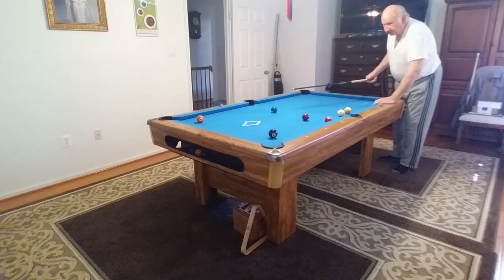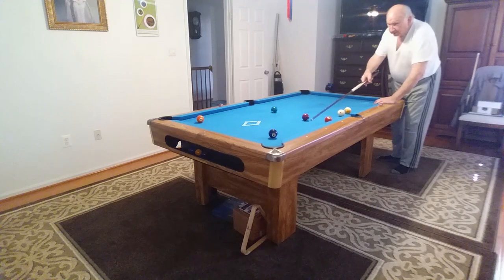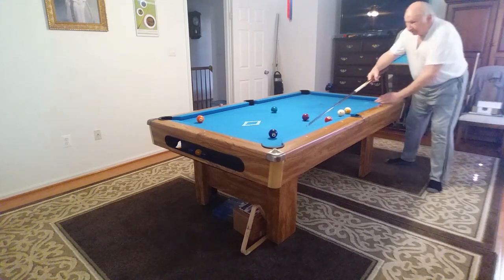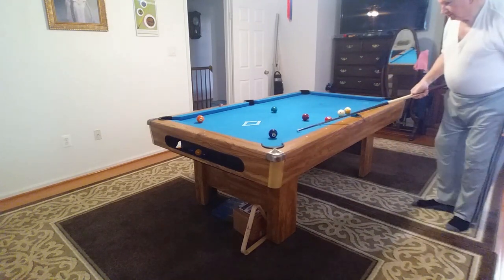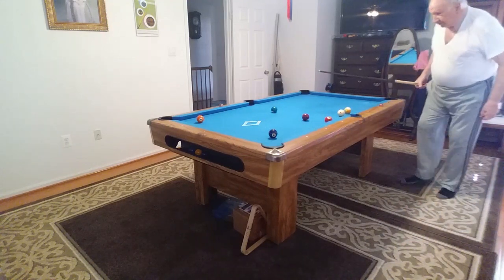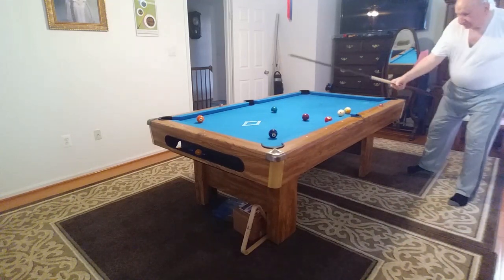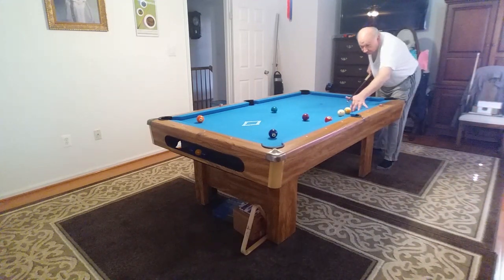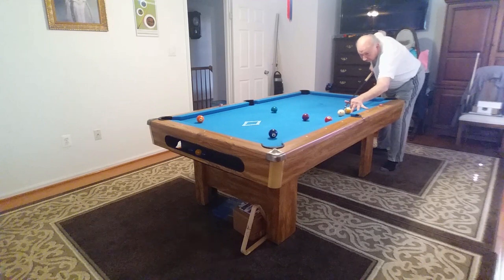9 Ball B&R BIH 43c